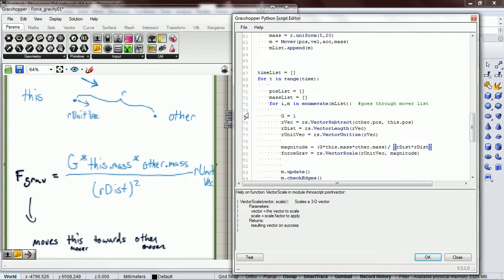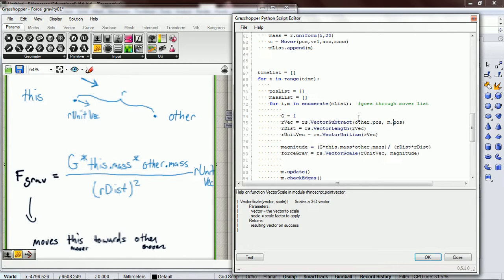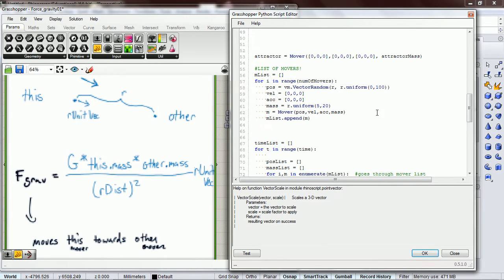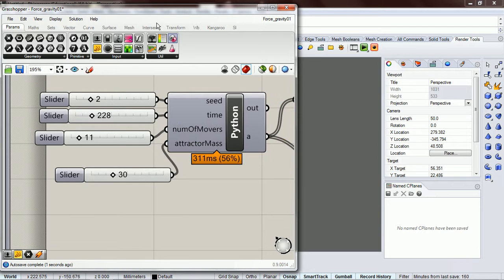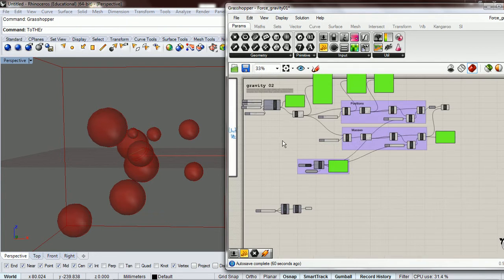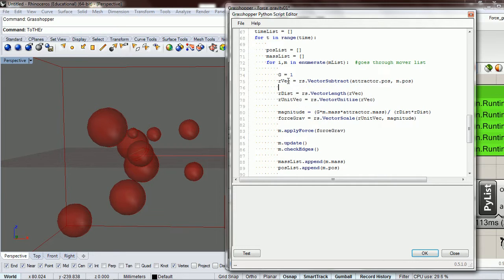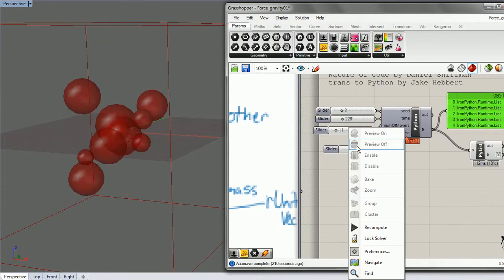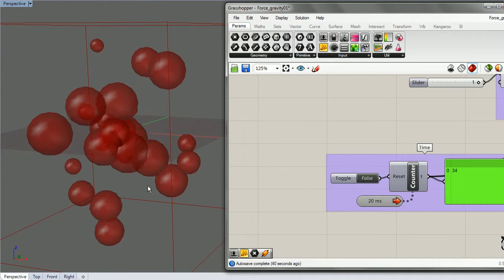Force 10: movers attracted by attractor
We complete the code to get the movers attracted by the attractors.